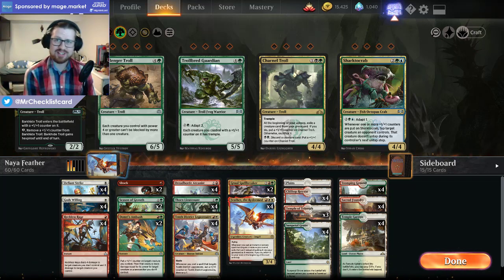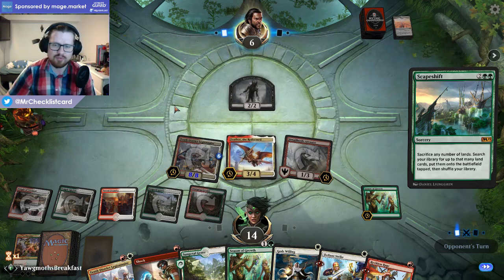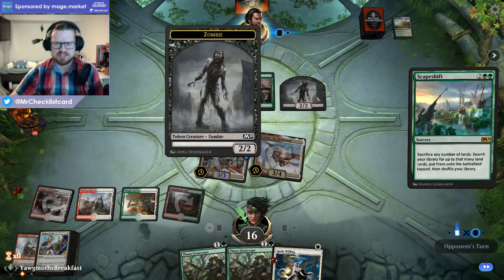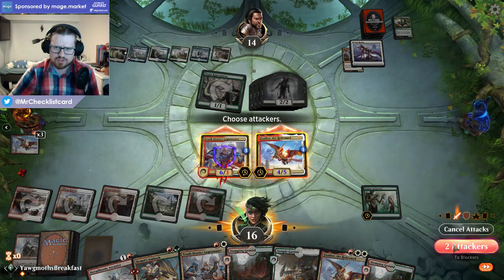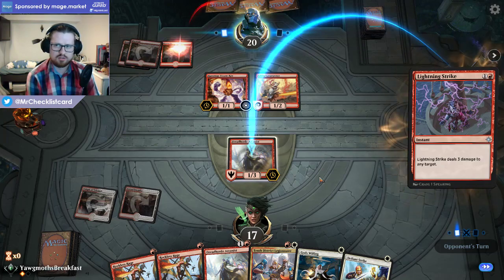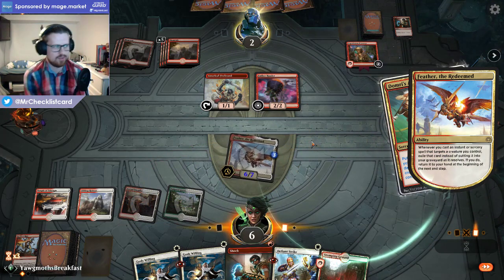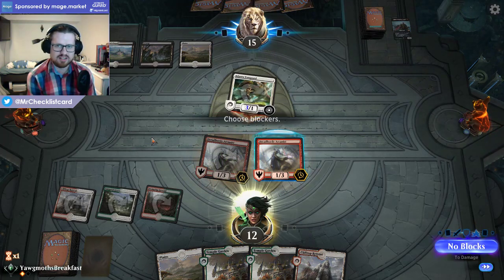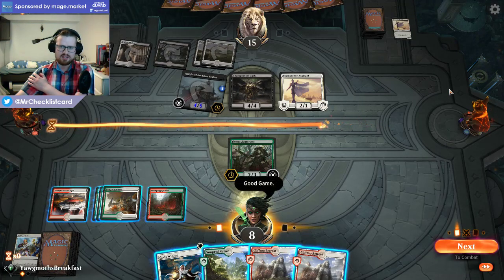Naya Feather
Simon Nielsen really fell in love with Feather decks in Standard, especially the Naya variant. Here he shows off how much fun the deck can be on MTG Arena.
Simon also wrote a deck tech for this archetype, check it out on the Mage blog

▌YOUR MOBILE MAGIC CARD MARKET APP

It’s about time for a mobile market for Magic cards. Buying and selling Magic: The Gathering cards has never been easier. Finally: a mobile app that does everything. Fast Scanner, high demand, secured shipping and fair commission. No Joke.

▌SCAN, TRACK, TRADE

-Scan cards within seconds-
Try out the first card scanner that recognises the language as well as the particular edition.

-Manage your collection safely-
Cloud storage for free. SSL-certificated and saved according to GDPR

-More time and more cash for Magic-
Saving time while tracking and trading = More time for Magic

Mage is a registered trademark of Snapp.ai GmbH. Mage is unofficial Fan Content permitted under the Fan Content Policy. Not approved/endorsed by Wizards. Portions of the materials used are property of Wizards of the Coast.